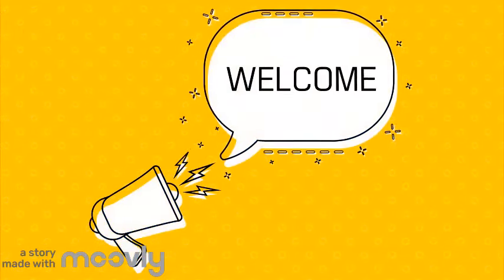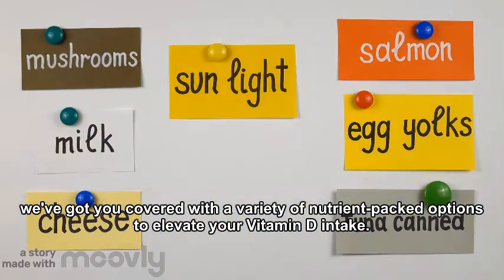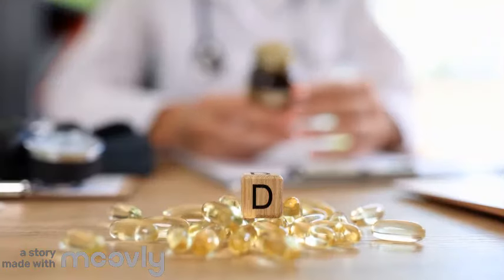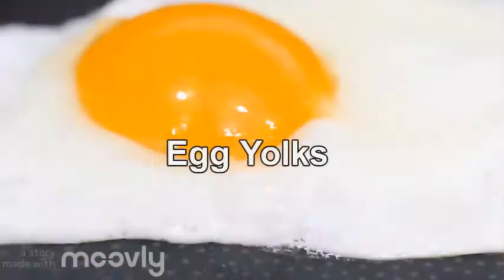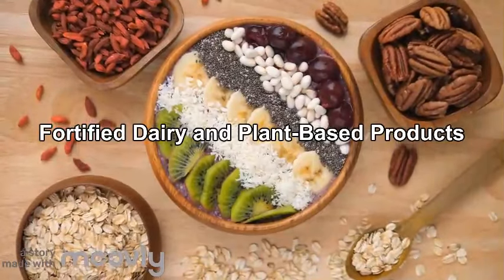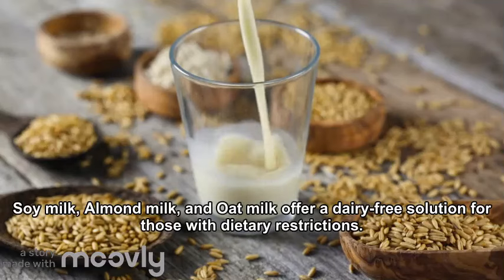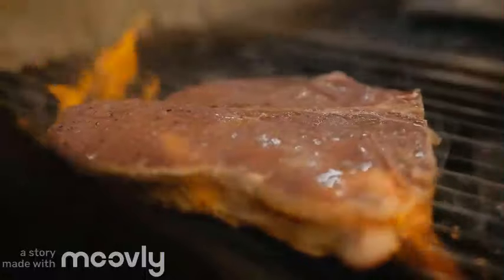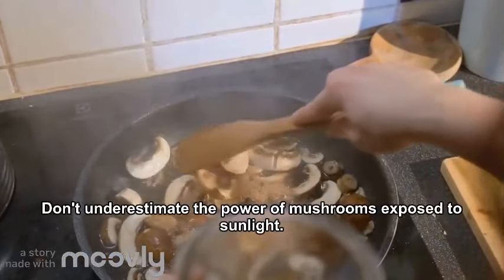Top Vitamin D-Rich Foods for Your Health!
Are you looking to increase your Vitamin D intake naturally? Look no further! In this video, we unveil the top 10 foods that are abundant in Vitamin D, essential for supporting bone health, immunity, and overall well-being. From fatty fish like salmon and mackerel to fortified dairy products such as milk and yogurt, we'll guide you through a diverse array of delicious options to help you meet your daily Vitamin D needs. Watch now to learn how to incorporate these nutrient-rich foods into your diet for optimal health!